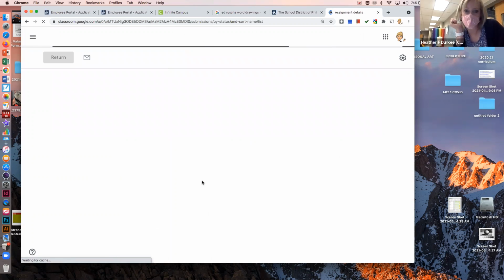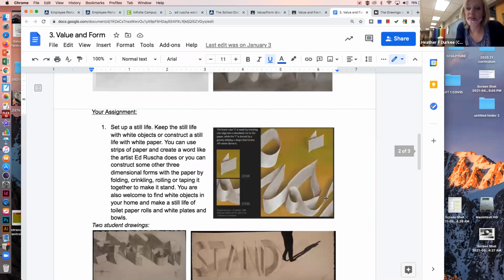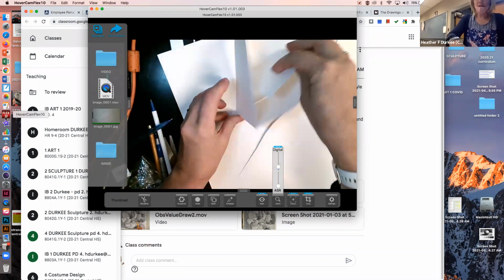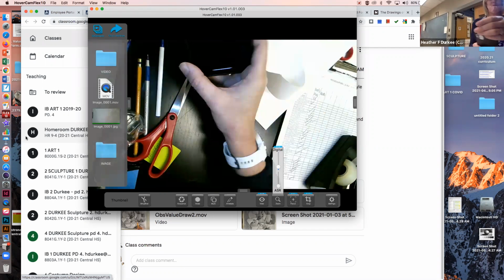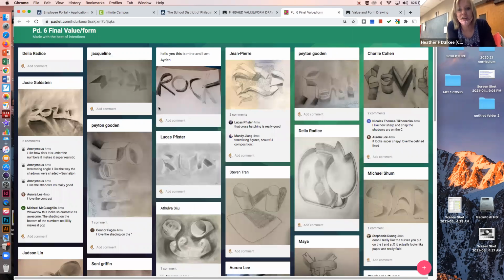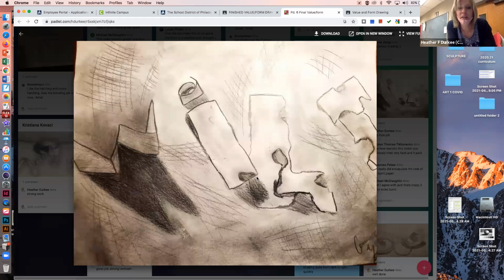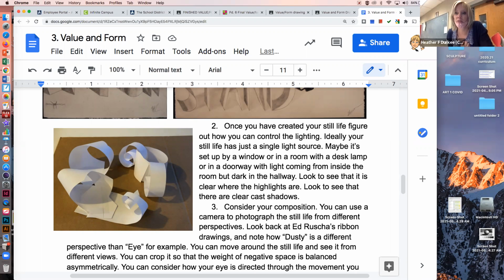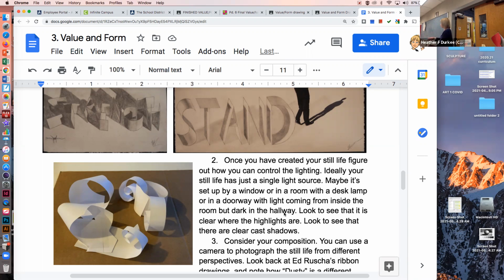3d word:still life